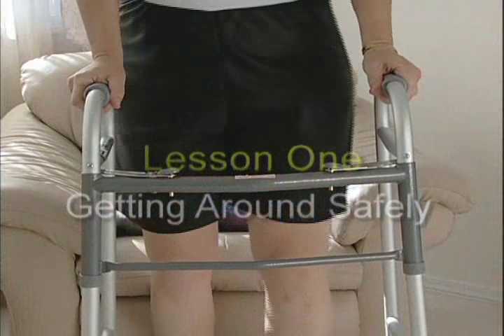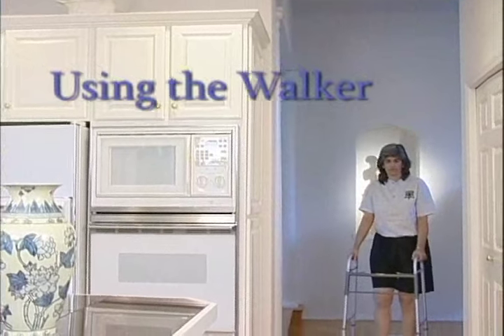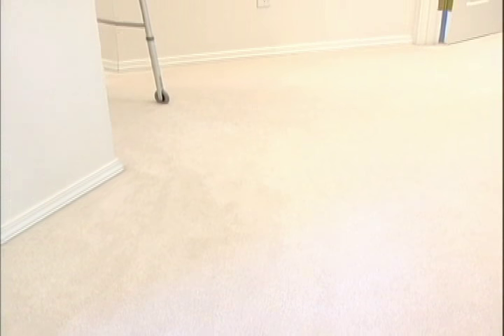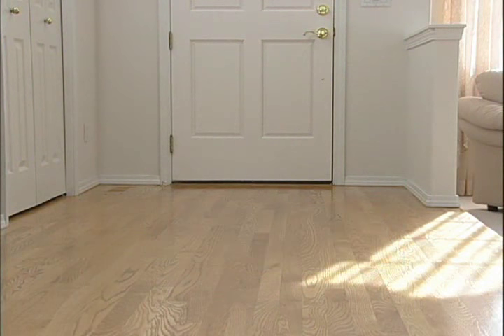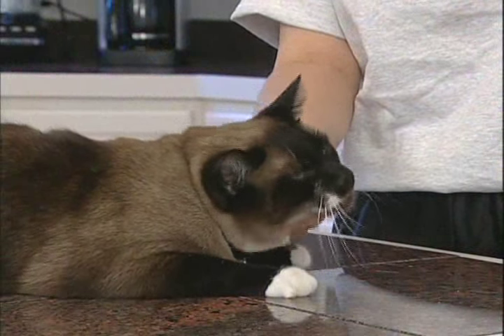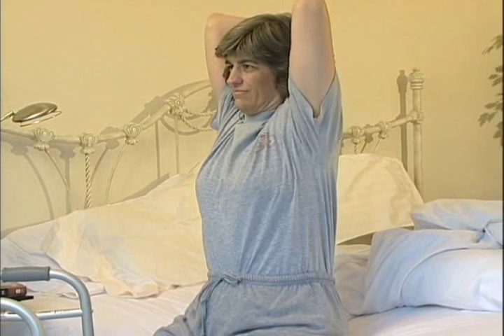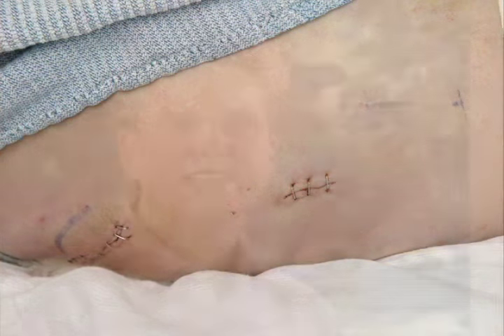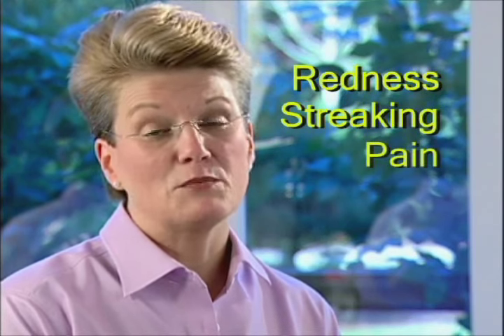A Guide to Recovering From Hip Replacement Surgery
A Guide to Recovering From Hip Replacement Surgery by Franciscan Health System